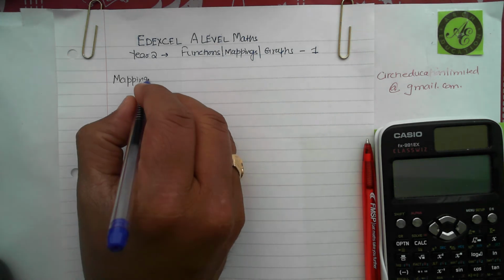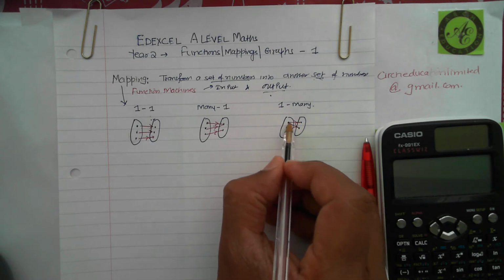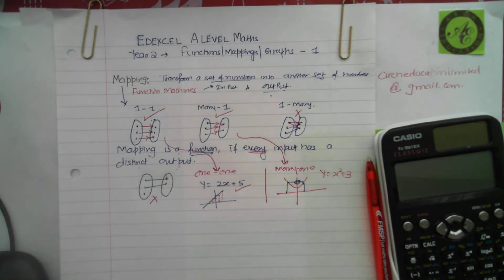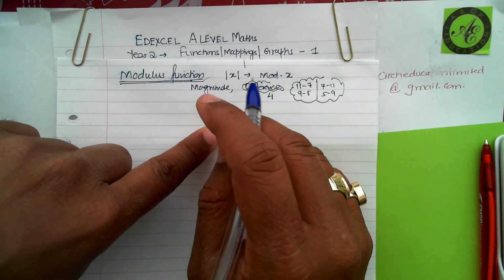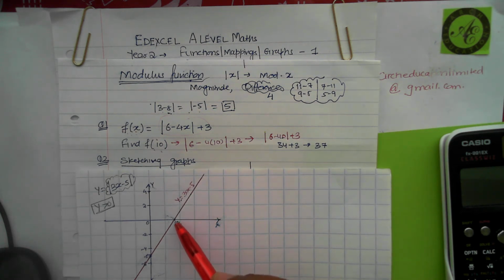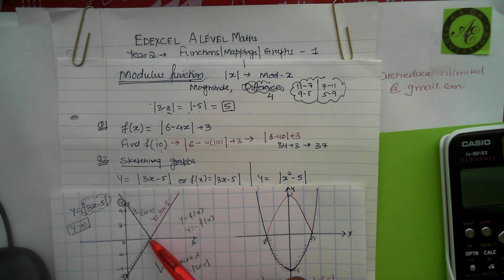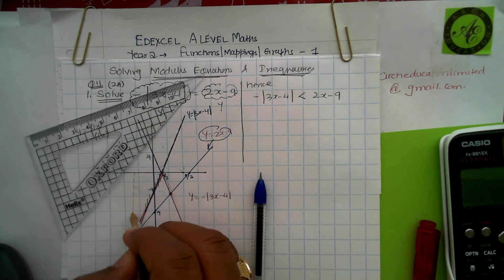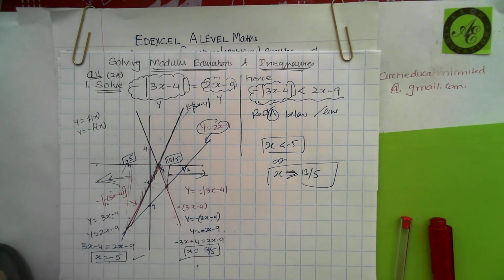EDEXCEL A level Functions 1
A Level Maths Edexcelyear13 Alevelfunctions Free maths help